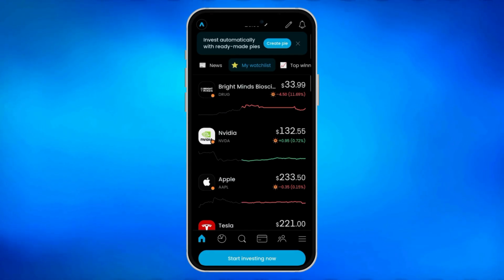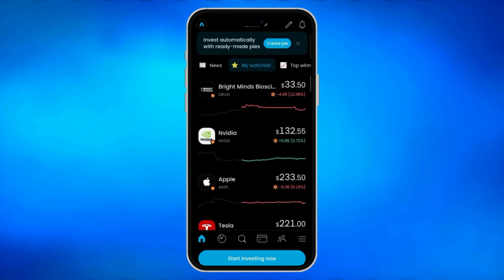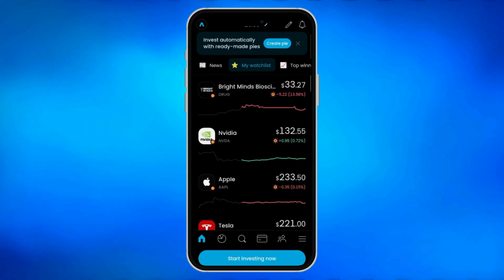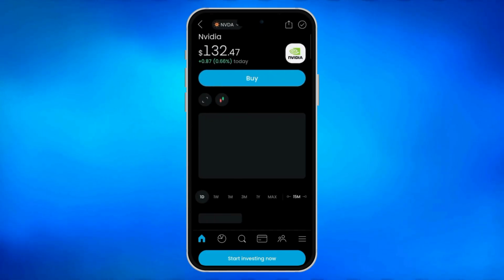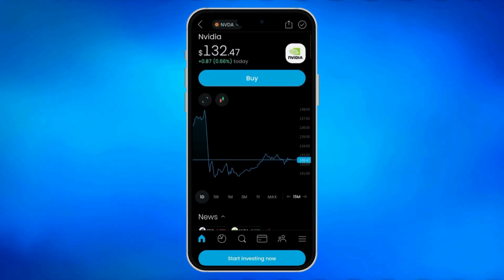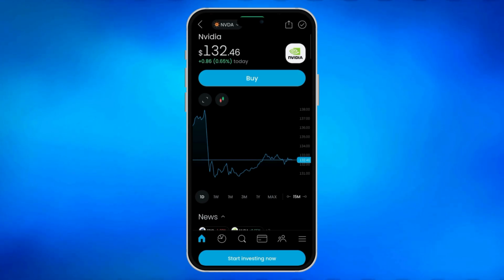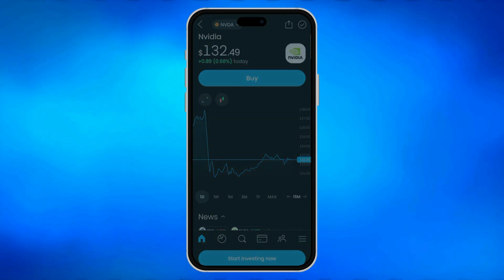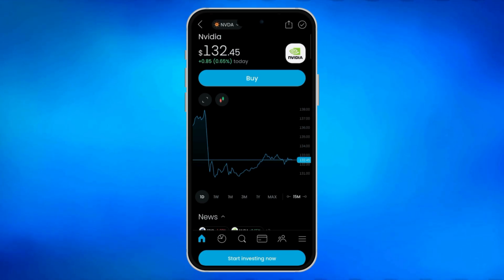How to Buy Stock in Trading212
In this video, I'll show you how to purchase shares on trading212. The method is very simple and clearly described in the video. By following all the steps in the video, you'll be able to easily learn how to invest in stocks using trading212